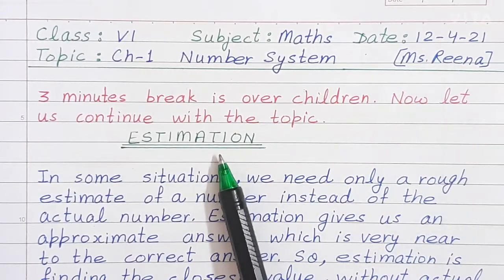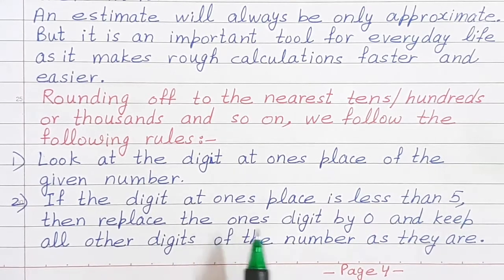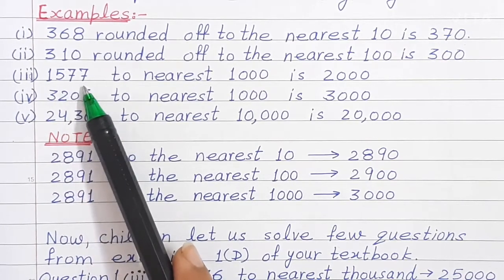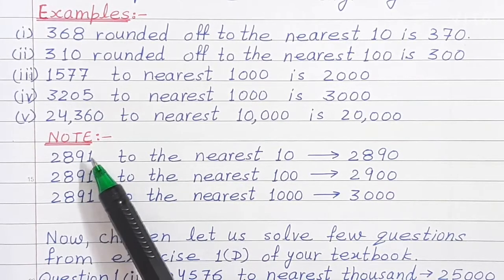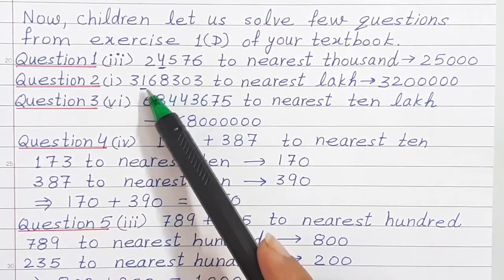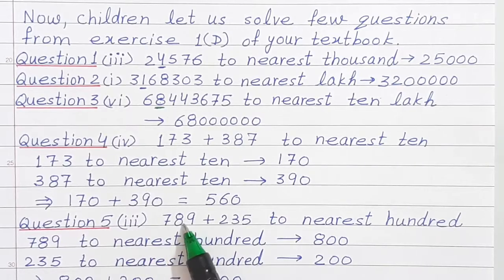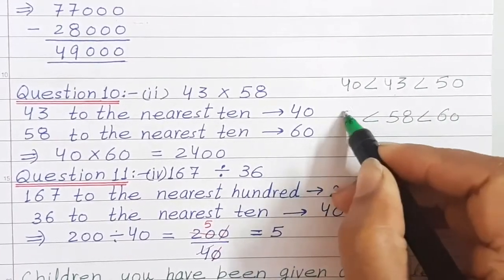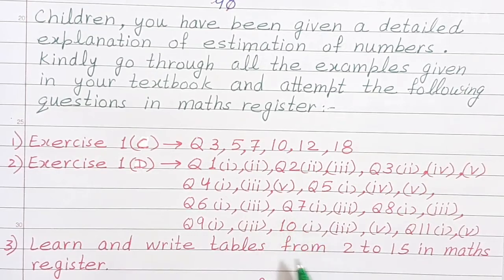Estimation, Mathematics, Class 6